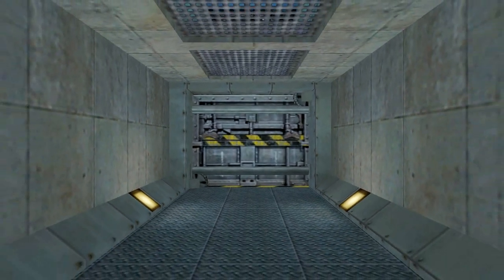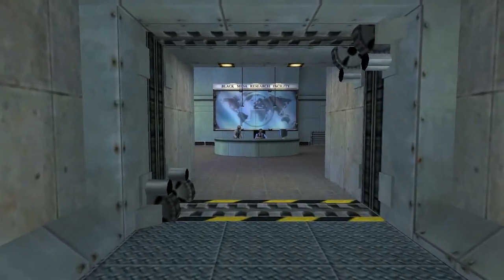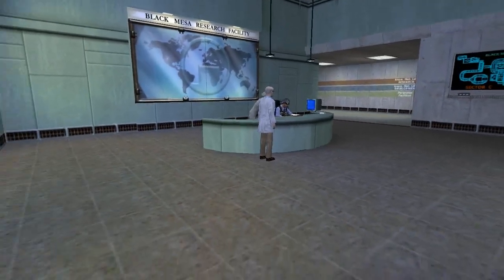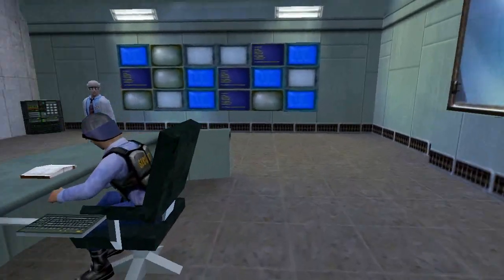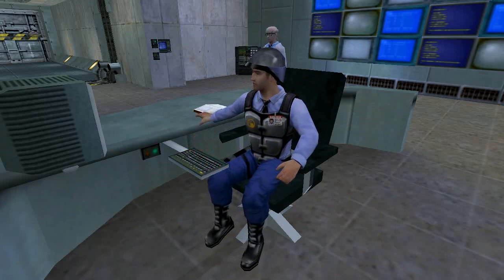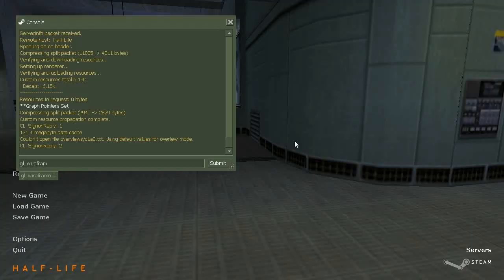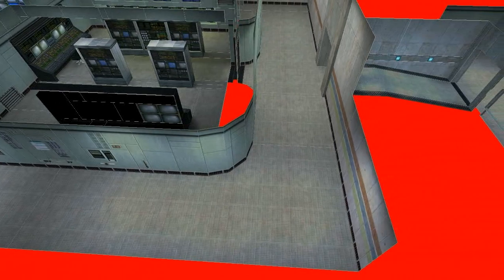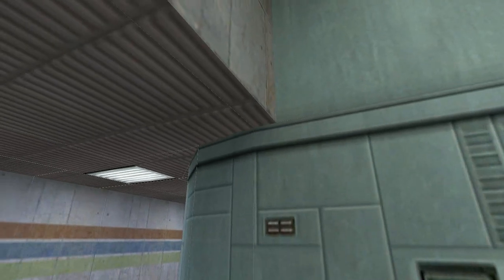Let's Play: the first room of Anomalous Materials in Half-Life 1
I talk a bit through the design of the first section of Anomalous Materials, and how it played with the affordances of first person views / represents two divergent ideas of "realism" / presence / what being in a virtual world entails. Made for a "Let's Play"-ish event at the Nightingale Theatre in Chicago, April 25th 2013.